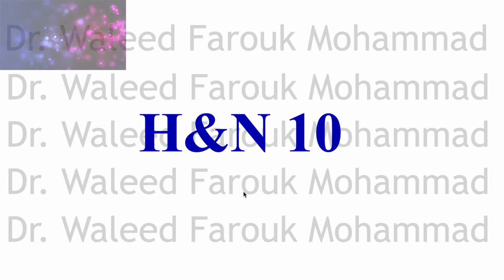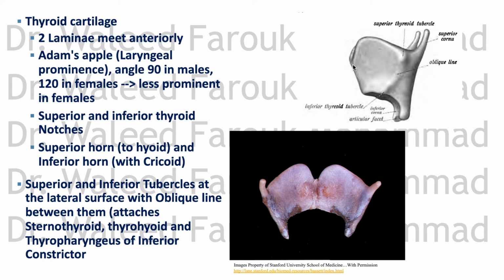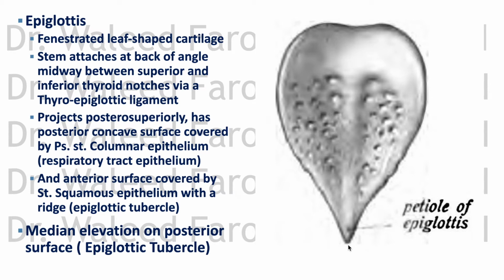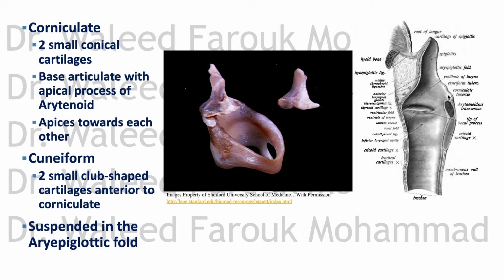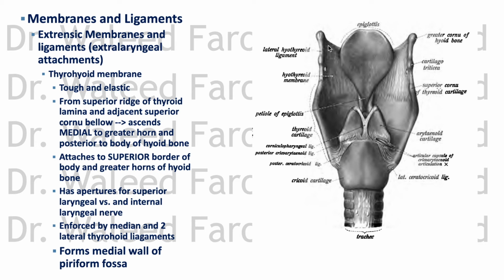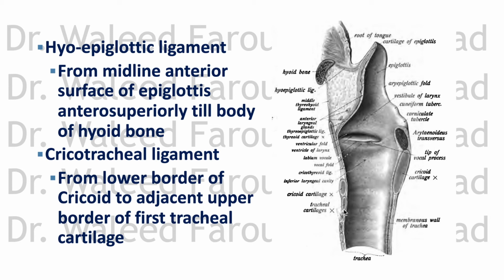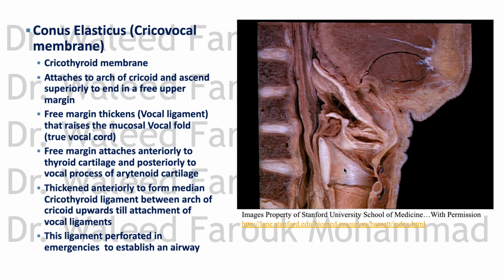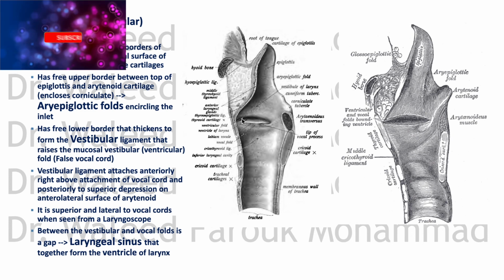H&N 10 Larynx Part 1